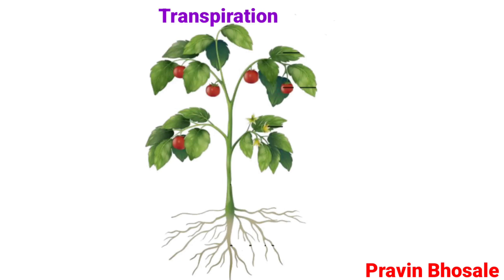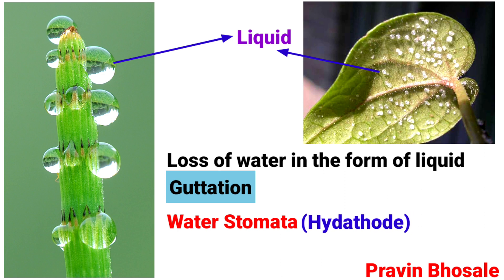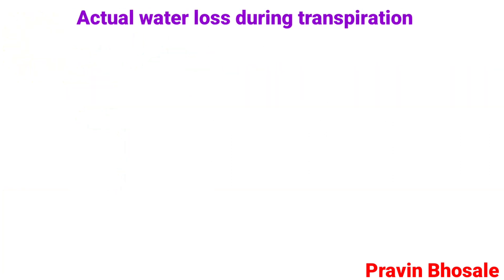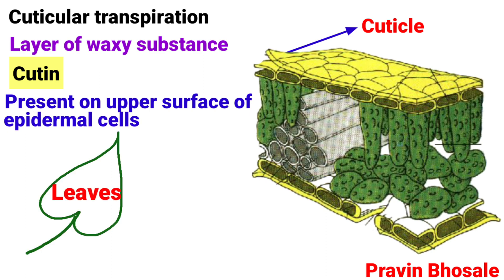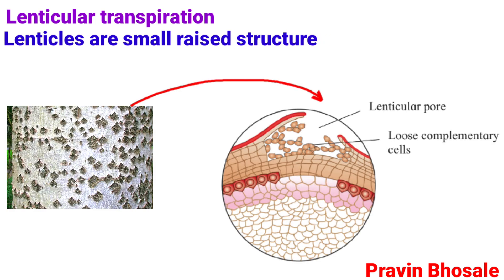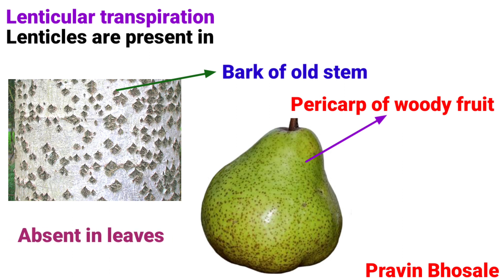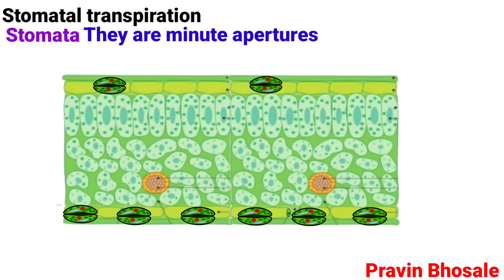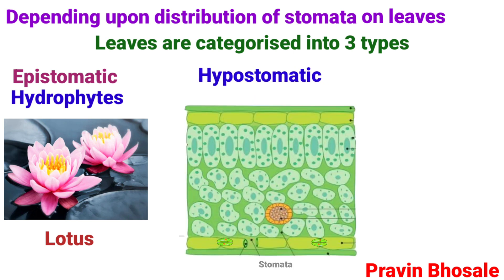Transpiration | Types of Transpiration | Stomatal, Lenticular and Cuticular Transpiration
Transpiration
Types of Transpiration
Stomatal Transpiration
Lenticular Transpiration
Cuticular Transpiration